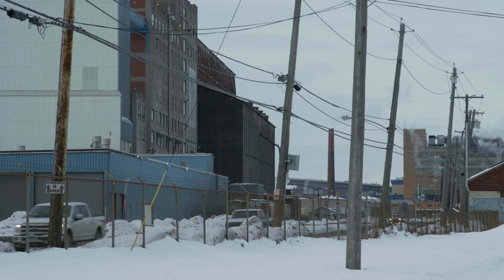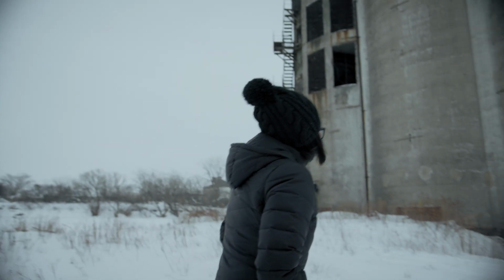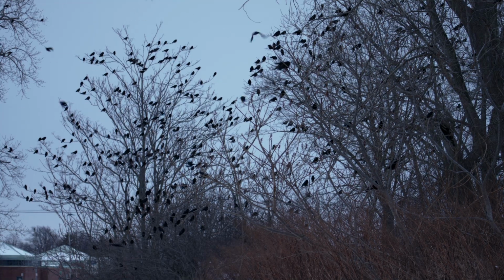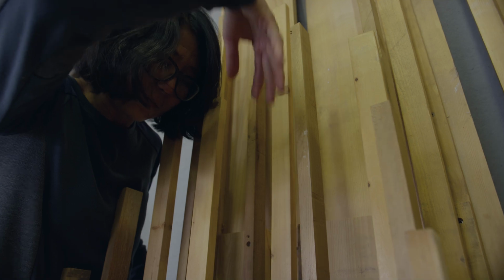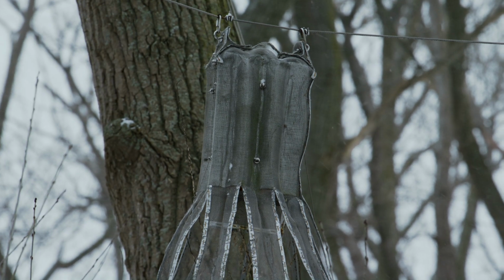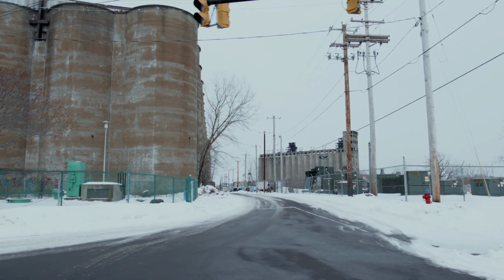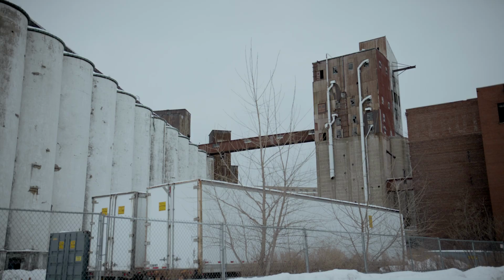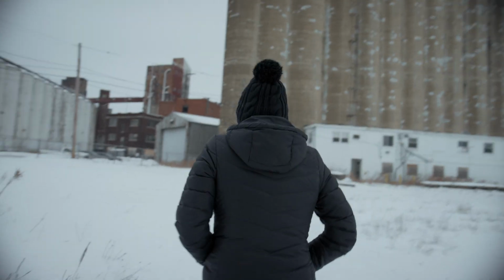How to design architecture for wildlife | BUILT ECOLOGIES: ARCHITECTURE AND ENVIRONMENT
Architect Joyce Hwang looks to other species for design lessons. "Animals are incredibly smart because they are survivors," she says. Hwang's work at University of Buffalo is at the forefront of a movement to design structures for nonhuman species. She studies the ways that wildlife–birds, bees, and bats–find shelter in the built environment. "They’re not extracting resources. They’re able to work with what they have. We look at the way the animals have survived for ages and ages without causing environmental crises."

Built Ecologies: Architecture and Environment is a video series from MoMA’s Emilio Ambasz Institute for the Joint Study of the Built and the Natural Environment that features prominent architects and thinkers doing innovative work across environmental topics. In each episode, these figures are invited to define the terms “architecture” and “environment,” producing a through-line between videos that otherwise capture a wide variety of practices and backgrounds.

Commit to art and ideas. Support MoMA by becoming a member today

The comments and opinions expressed in this video are those of the speaker alone, and do not represent the views of The Museum of Modern Art, its personnel, or any artist.